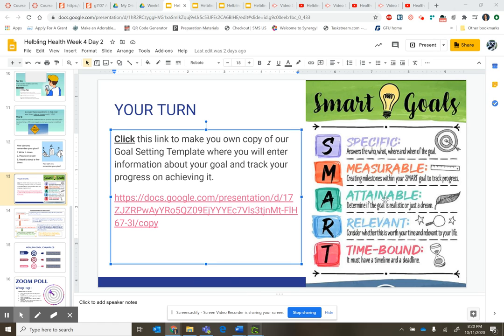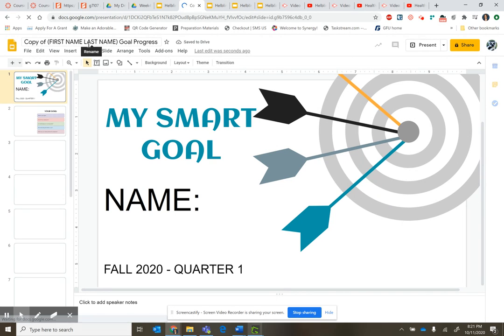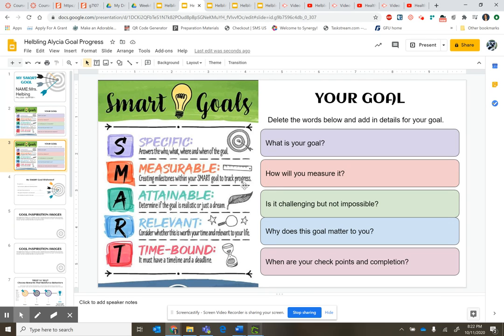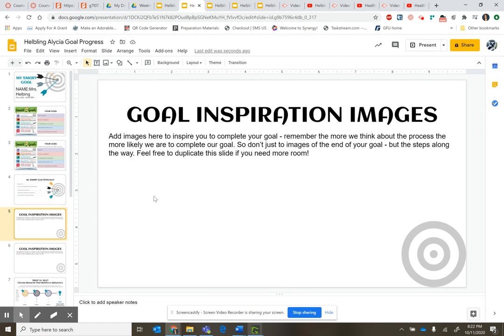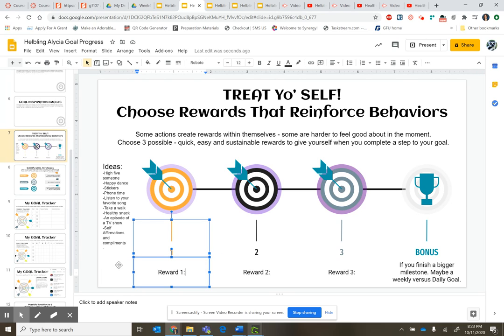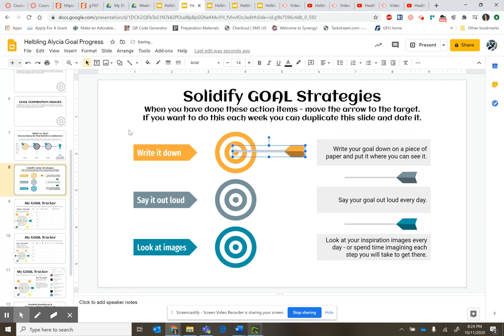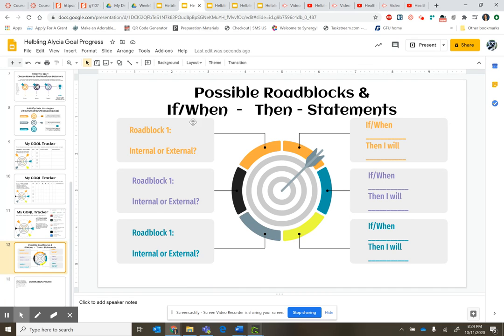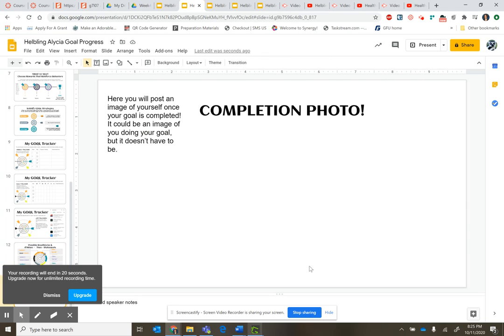Goal Slides Tutorial